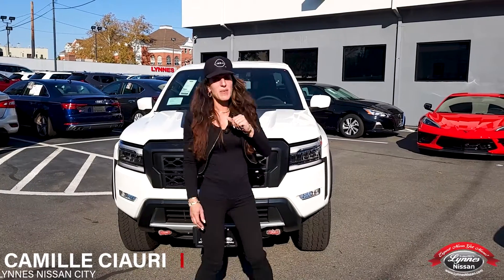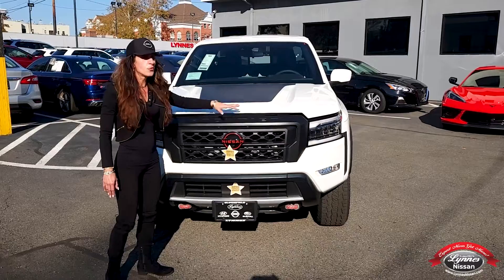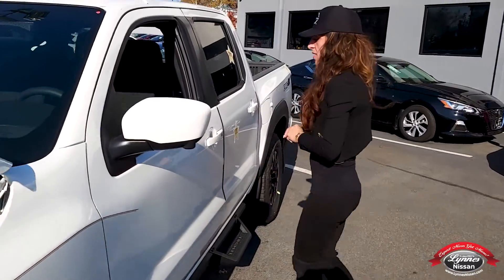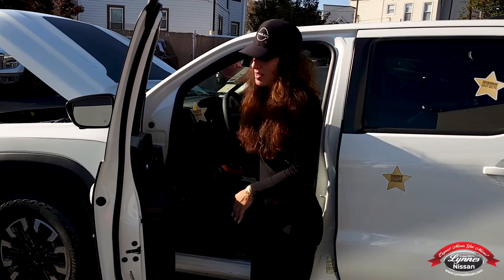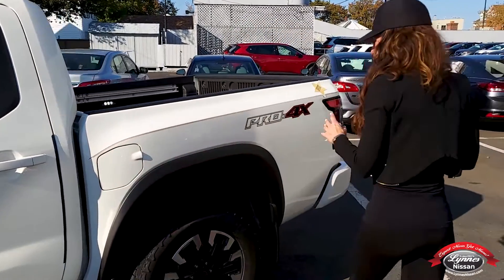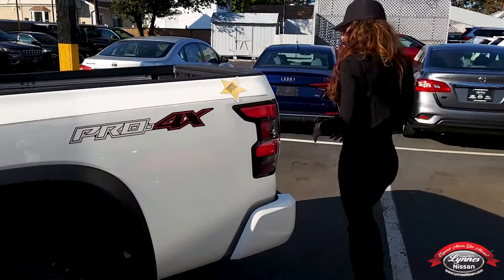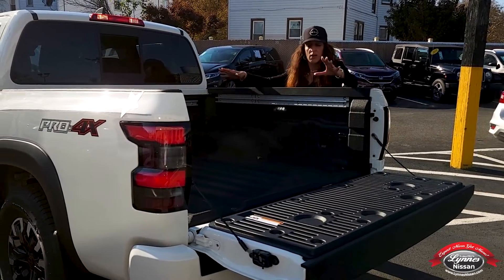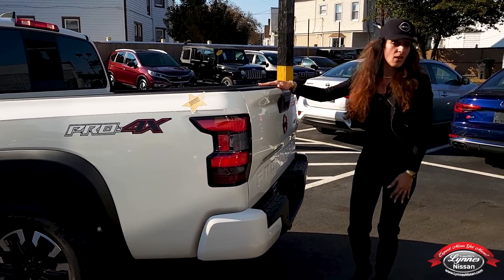2022 Nissan Frontier Walkaround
Learn about the all new 2022 Nissan Frontier. Visit Lynnes Nissan today!